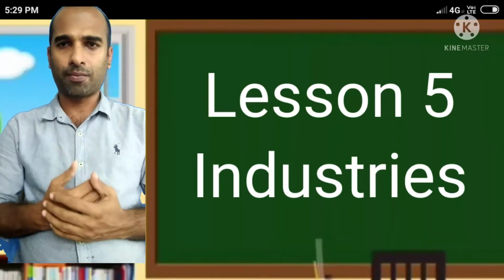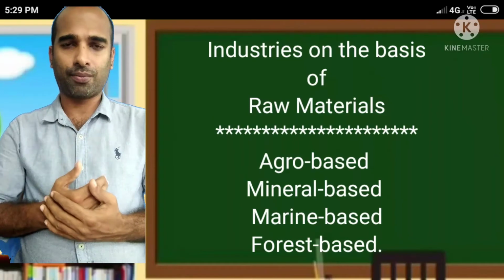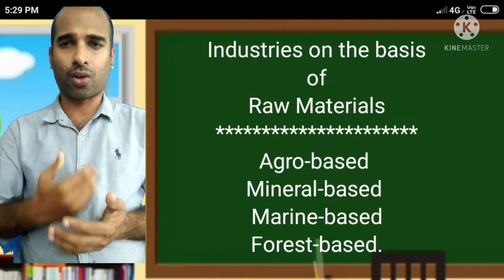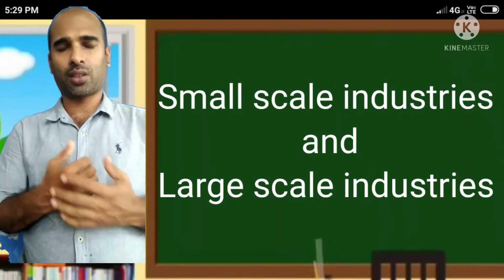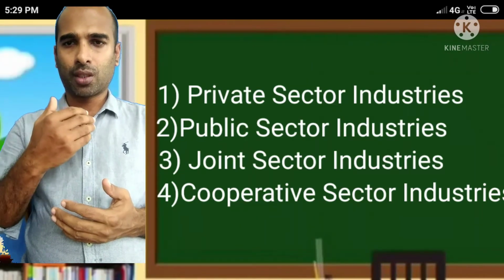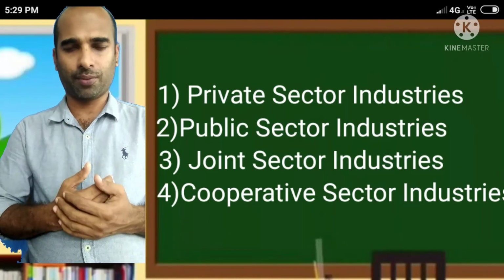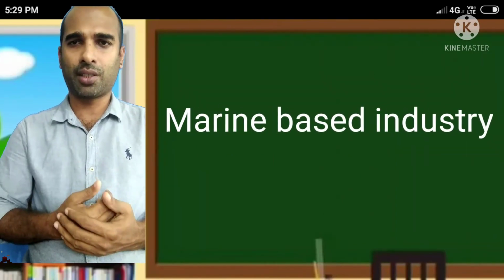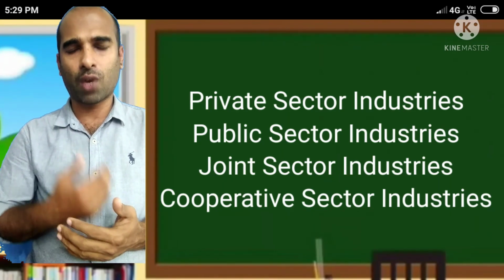8 geography 5